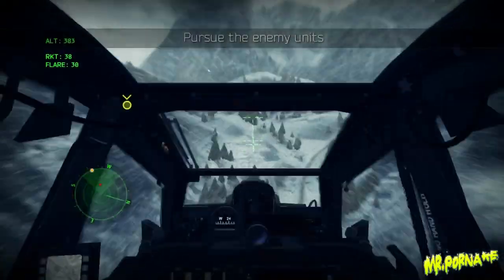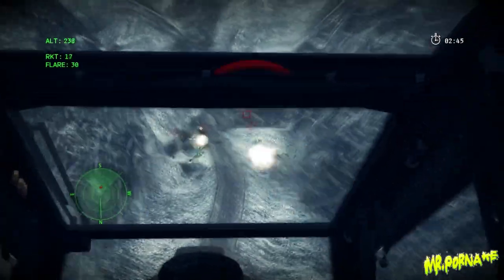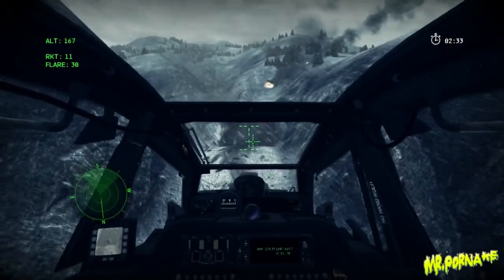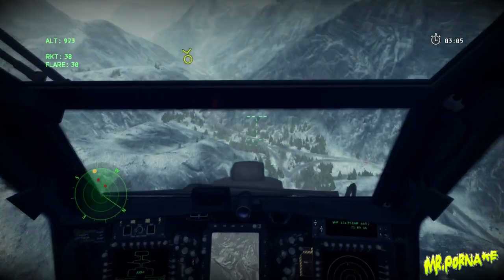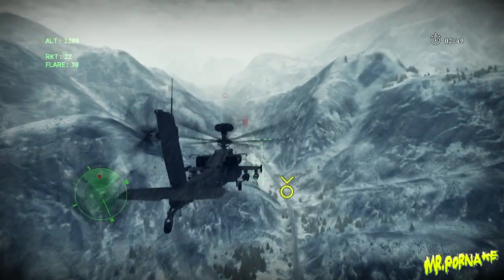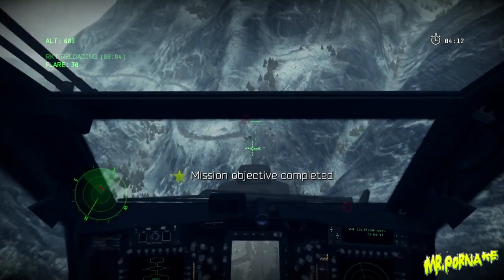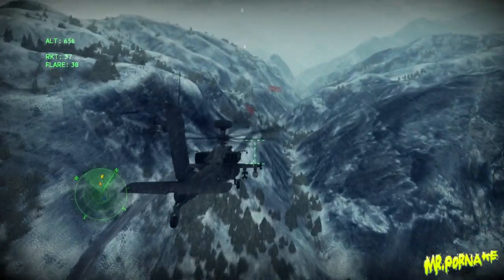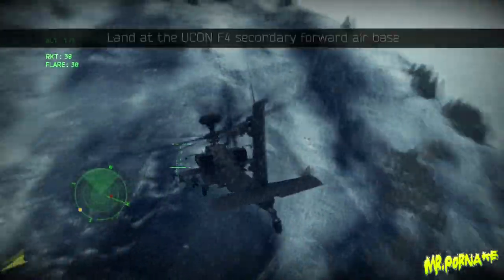Apache Air Assault Gameplay 2013 [HD] Maxed Out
PC Specs]
╔►Procesor : AMD Phenom II X4 955 B.E
╠►Placa De Baza : Gigabyte GA-970A-D3
╠►Memoria Ram : 2x2GB Corsair DDR3 1600MHz
╠►Hard Disk : Western Digital 160GB
╠►Placa Video : HIS ATI Radeon HD 5750 IceQ+
╠►Sursa : ATX Delux, 450W
╠►Monitor : LED AOC 18.5
╚►O.S : Windows 7 64 Bit
Settings: Ultra High 08:08
FPS With Fraps. 35-49
FPS Without Fraps. 58
My Opinion is:
It's a pretty awesome game... but, i don't know why at me it have problem with mouse. it's invert. but i think it's because i played with mouse..